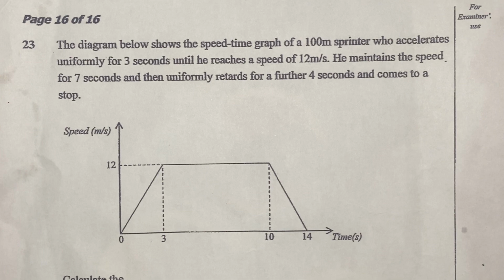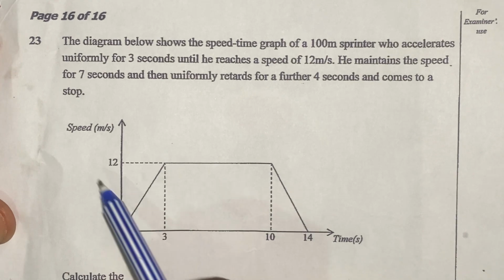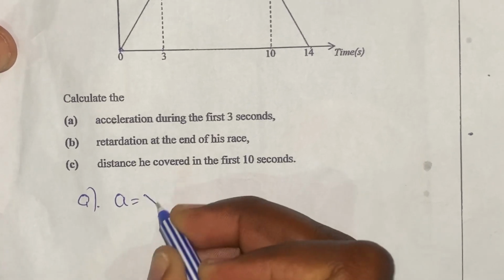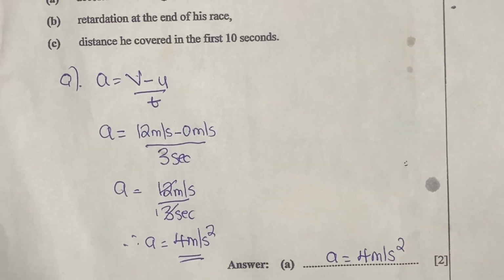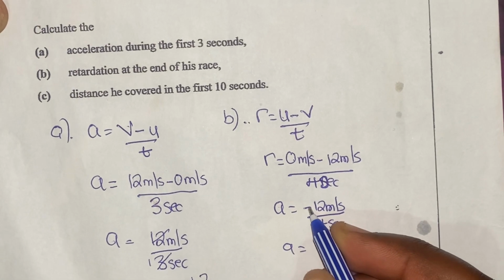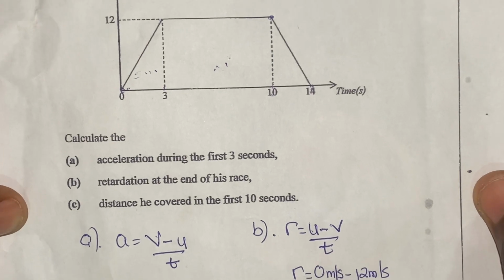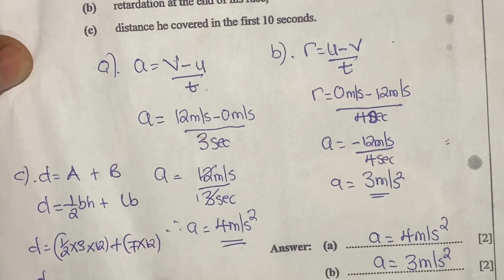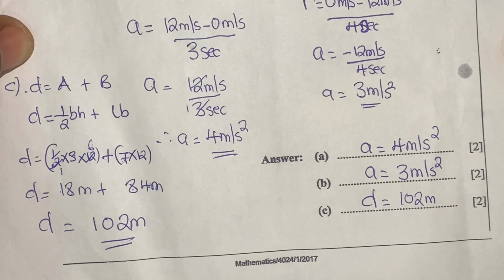Speed time Graph 2017 P1 Exam